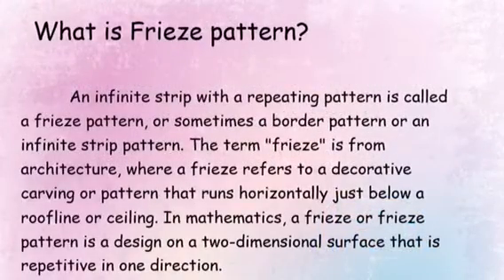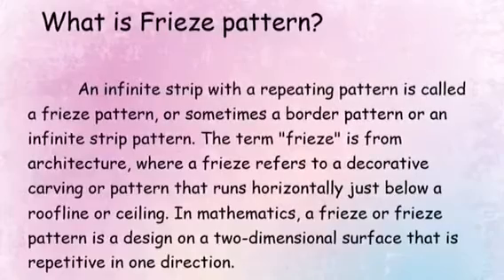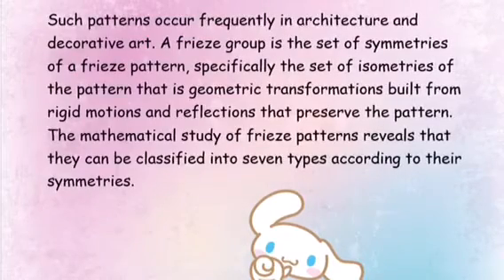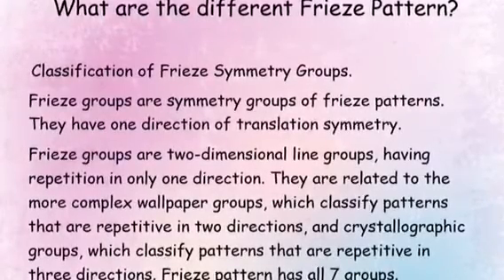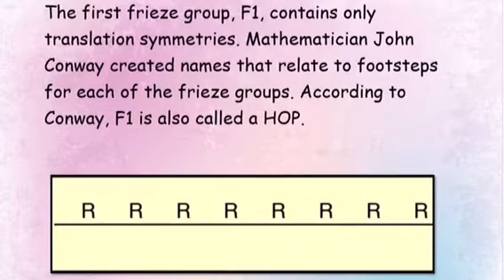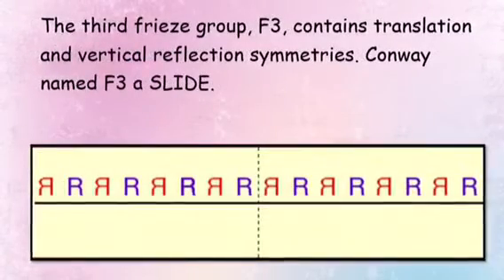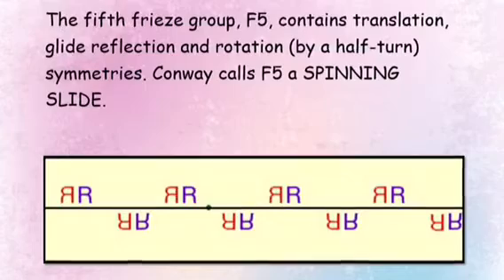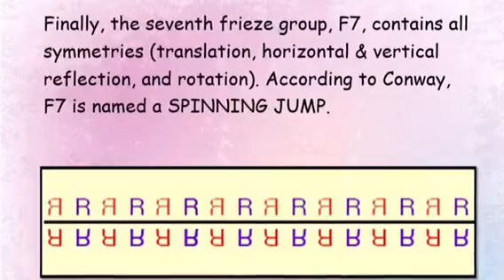Frieze Pattern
Math Video Projects
Do by Than, Mini, and Pam 💝